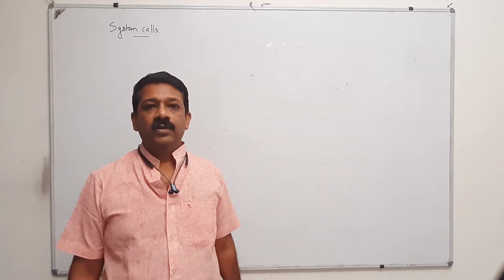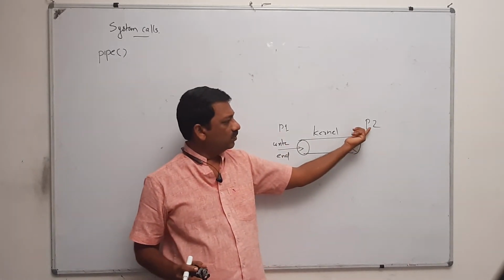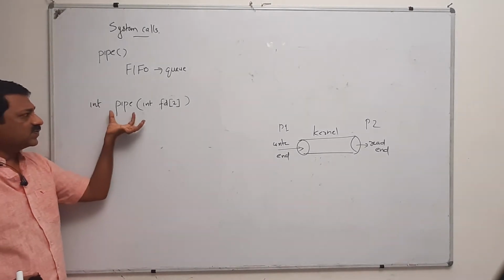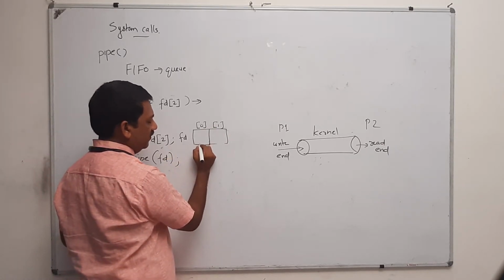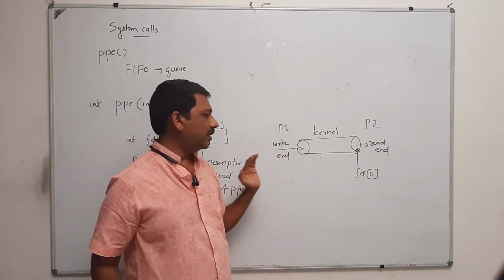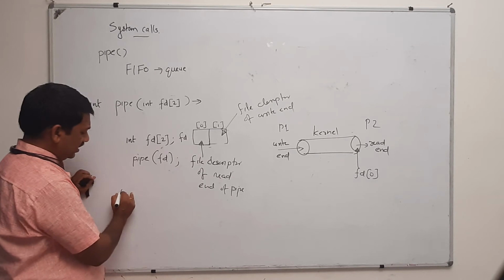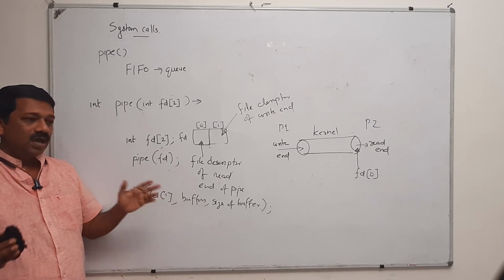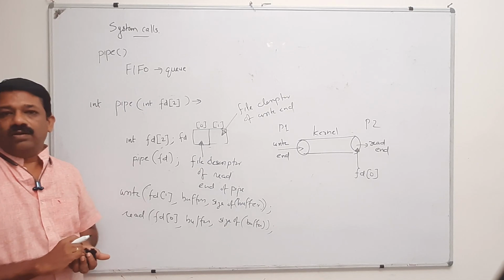pipe system call